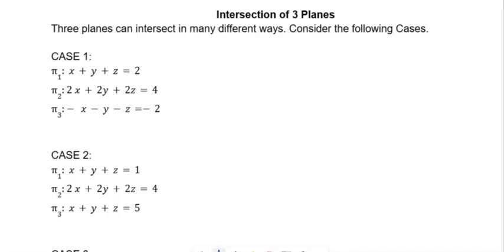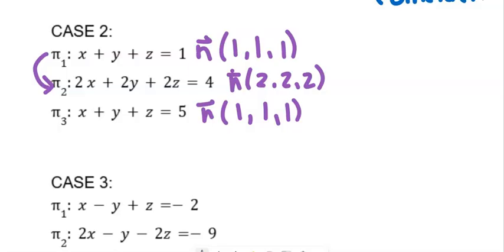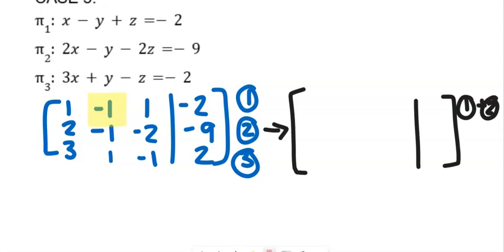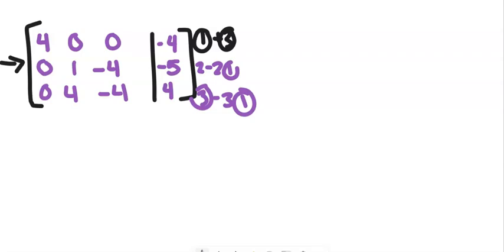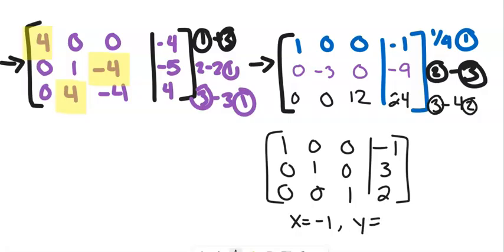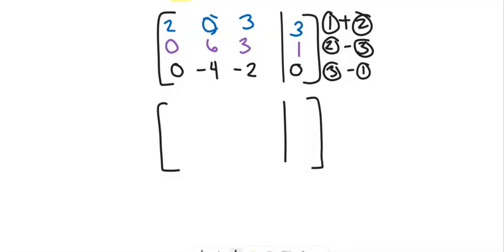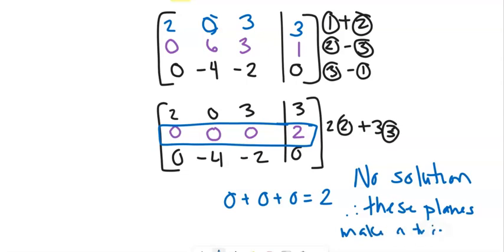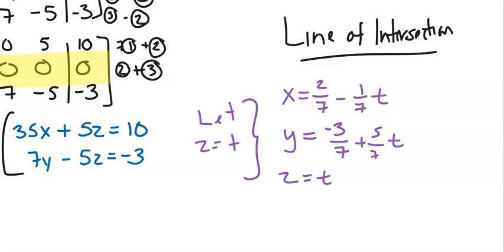7.7. Intersection of 3 planes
Calculus 12, Unit 7: Lines and Planes, Lesson 7: Intersection of 3 planes